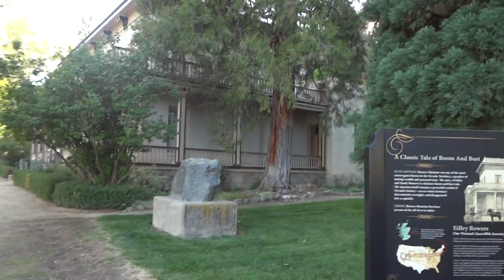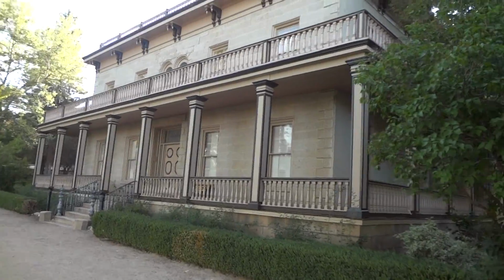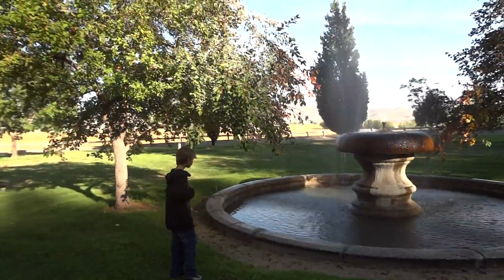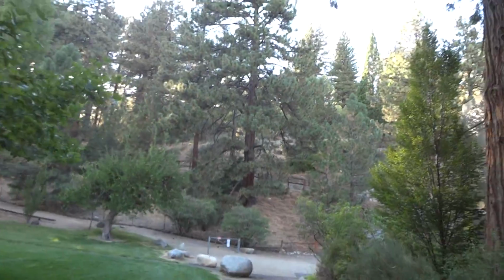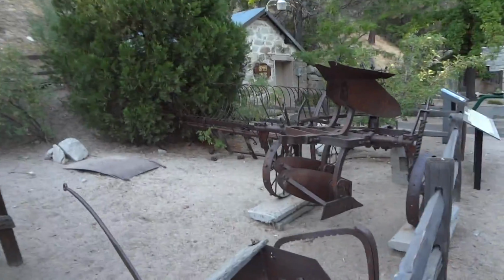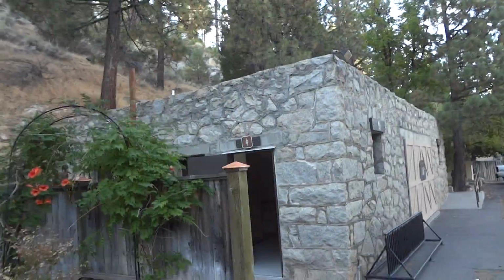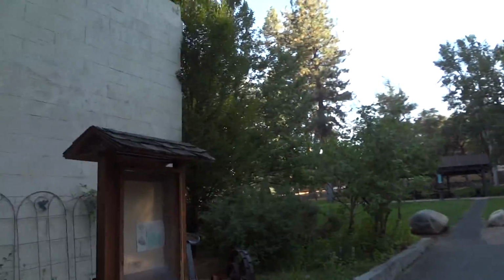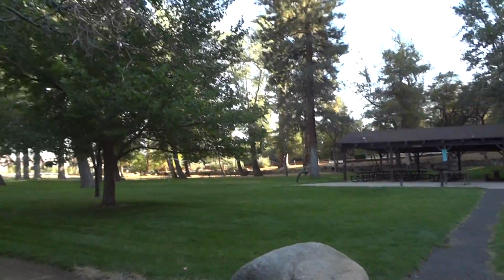Bowers Mansion Part 1 "History So Real It Is Haunting"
Bowers Mansion is a true piece of history as it was one of the finest pieces of architecture on the entire west coast. Built in the 1860s this home is full of tales of Life, Love, Tragedy and perhaps even the paranormal. The Bowers were miners in the Comstock Lode which would lead them to becoming millionaires. The grounds are haunting the views are stellar and the history is very rich!